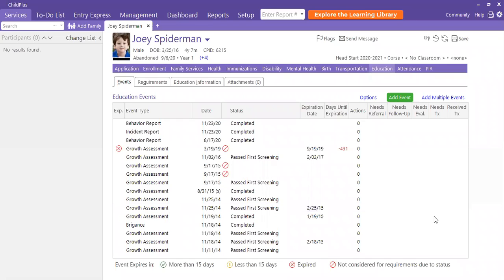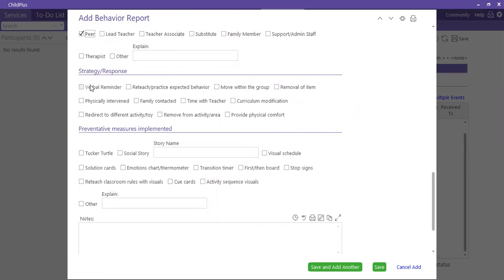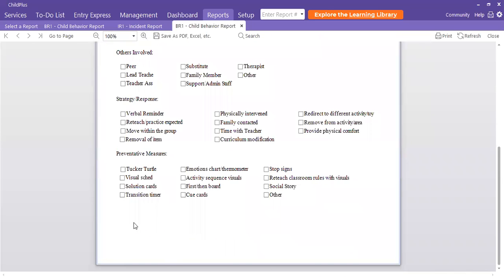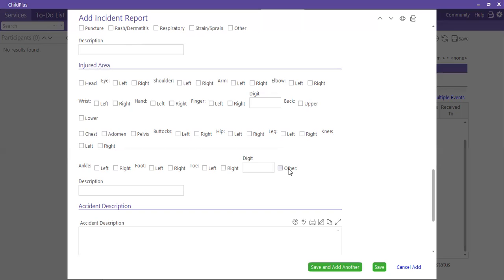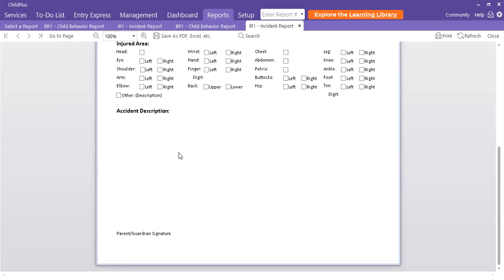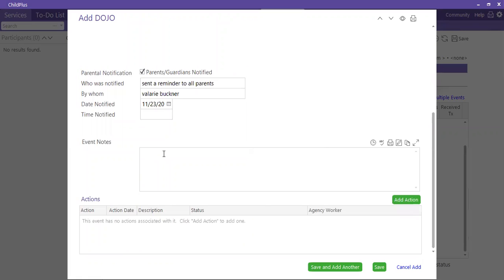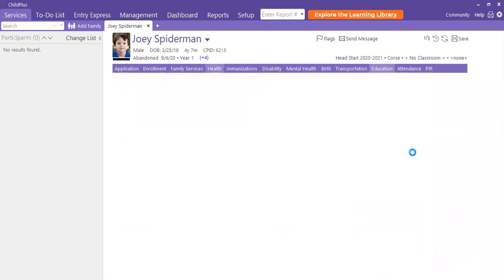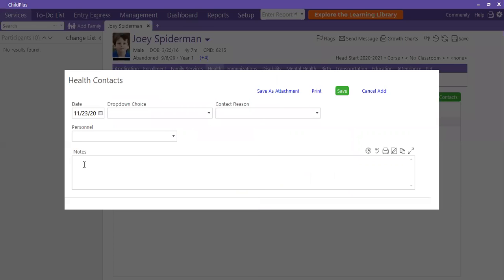Head Start ChildPlus training 11 25 20